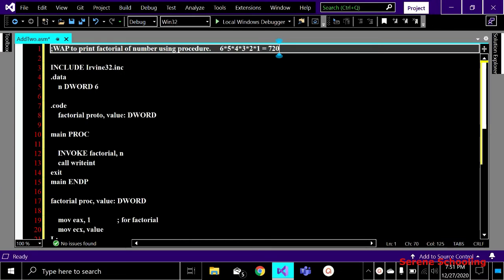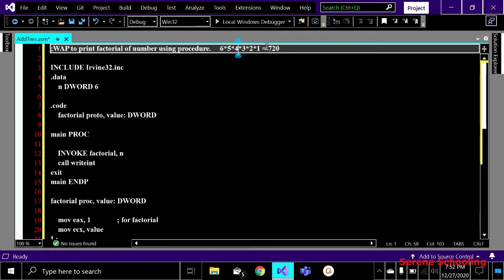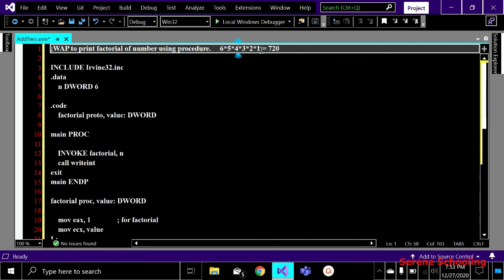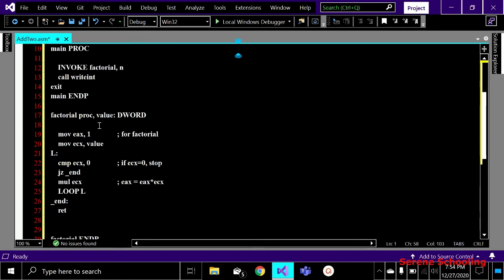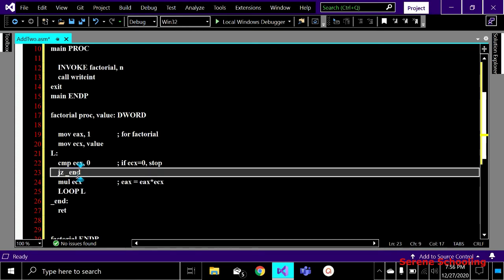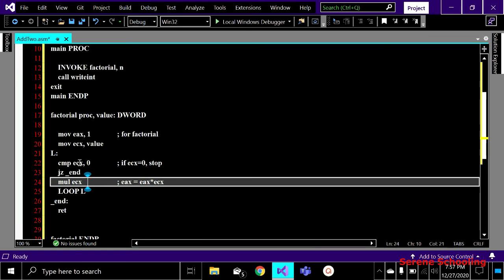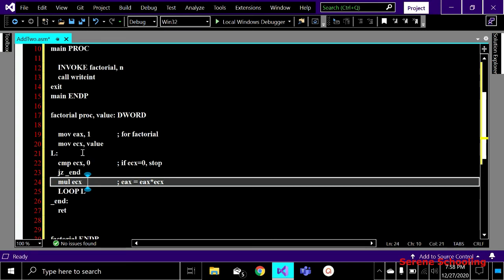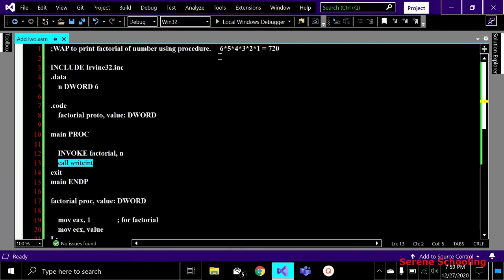Printing factorial using procedures - Assembly x86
This video explains a program for printing factorial using assembly.